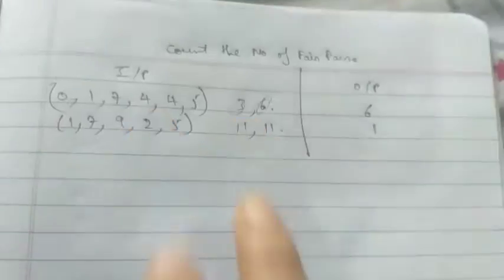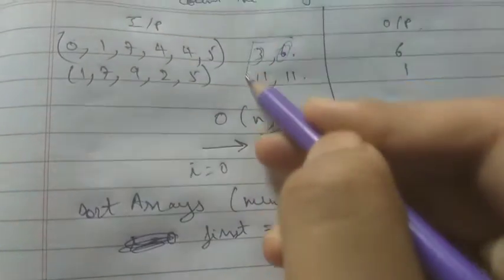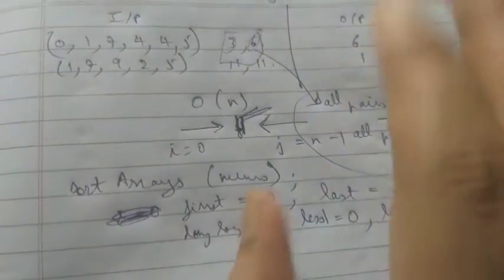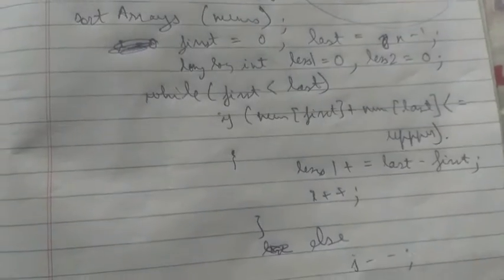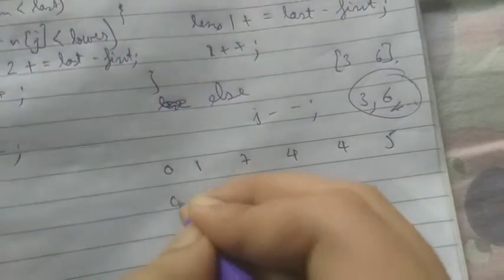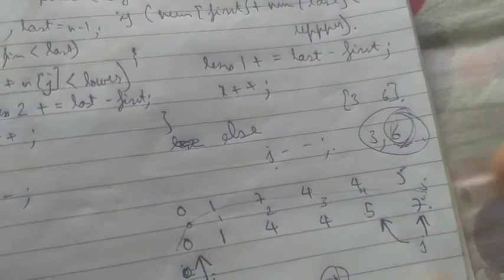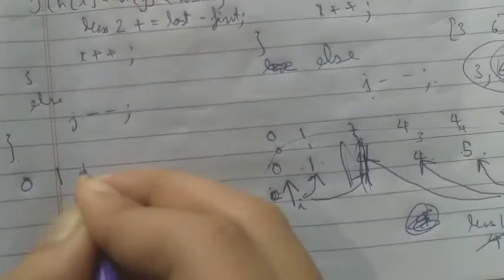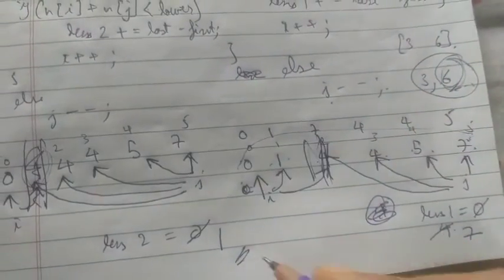B. Count the Number of Fair Pairs - LEETCODE WEEKLY CONTEST 332 (Code + Explanation in details)